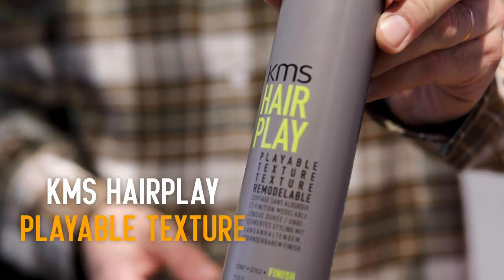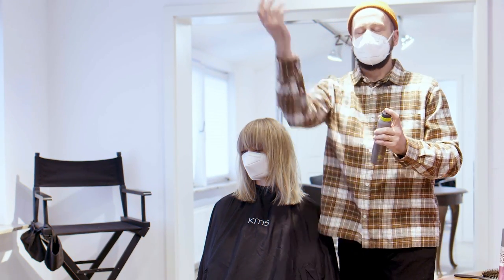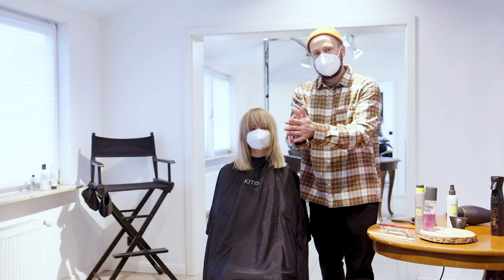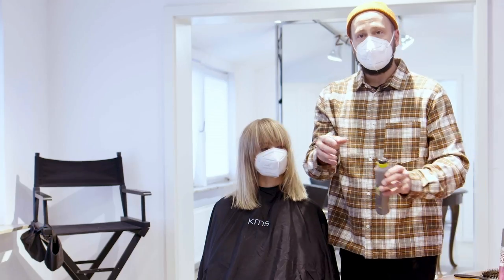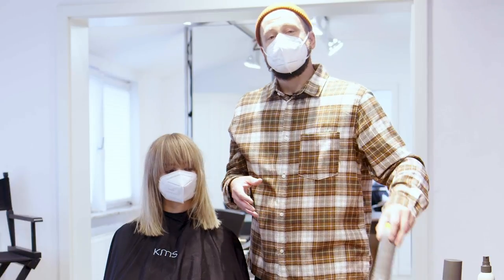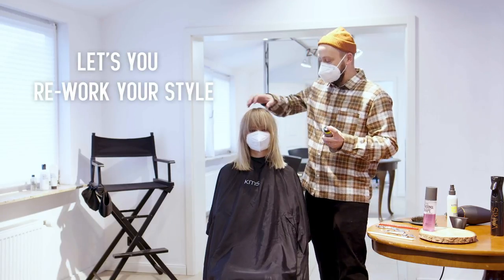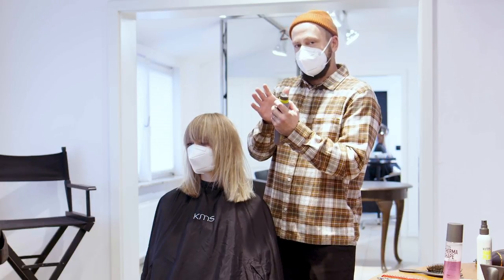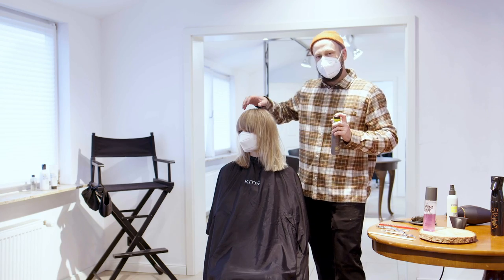Perfect Texturizing Hairspray | KMS HAIRPLAY Playable Texture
Daniel Bruns, KMS Global Style Council member from Bruns and Bruns in Germany, shares how to use HAIRPLAY Playable Texture, a weightless styling and texturizing spray. HAIRPLAY Playable Texture uses "velcro effect" technology to stick to itself, creating natural looking texture. This effect makes the product great for reworking hairstyles or building up texture, especially for fine hair. Watch as Daniel creates a playable matte finish by scrunching it into his model's hair!